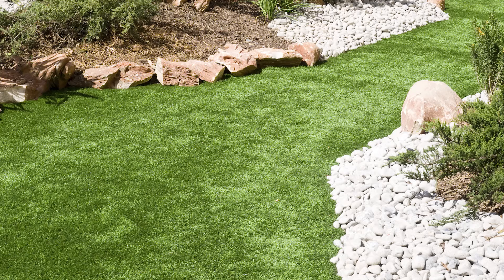Grass Lawn Alternatives – Family Plot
TSU Extension Agent Joellen Dimond gives some ideas for what to do if you are tired of maintaining your grass lawn. Before you run out and kill your grass you need to determine your needs for landscape. Do you have children that want to play or pets?  The options run the gamut in price from an expensive pool to hardscape to bare gravel and mulch to shrubs to meadows. Even without grass there is still maintenance that must be done on any landscape.